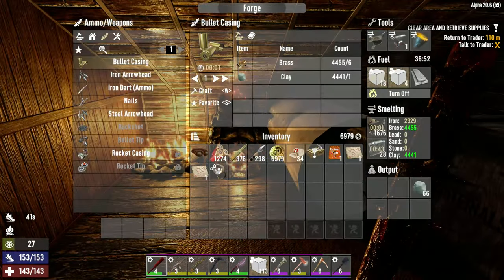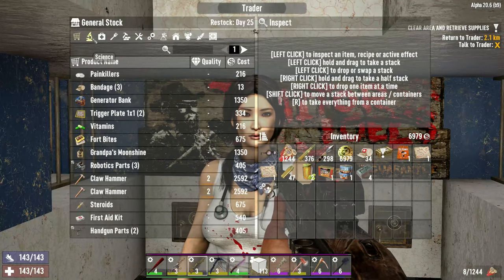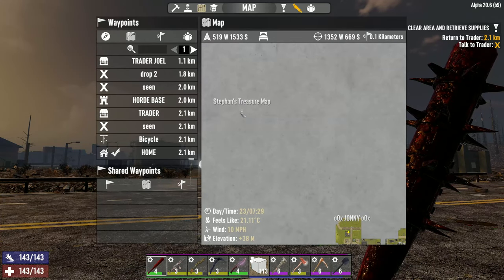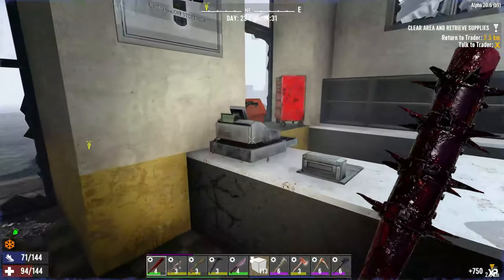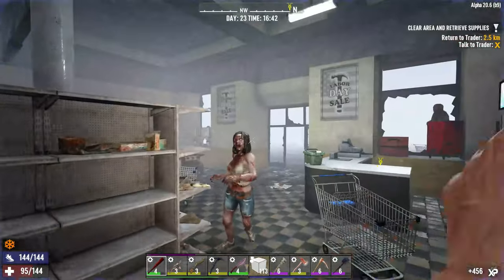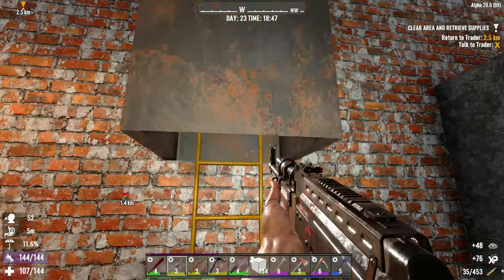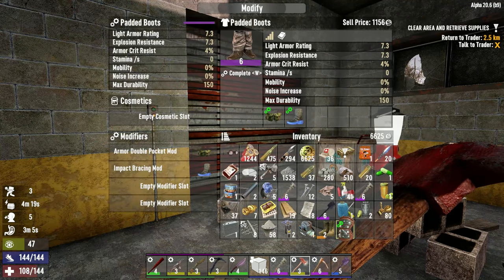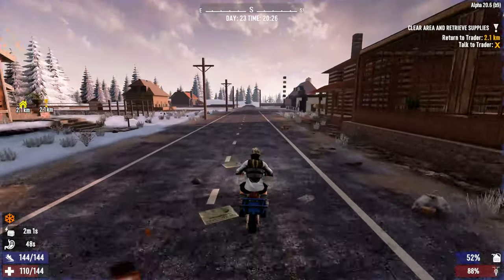7 DAYS TO DIE | EP23 | MEGAcity | Map Exploration | SOLO LetsPlay 2022